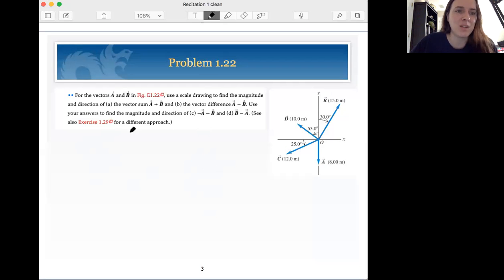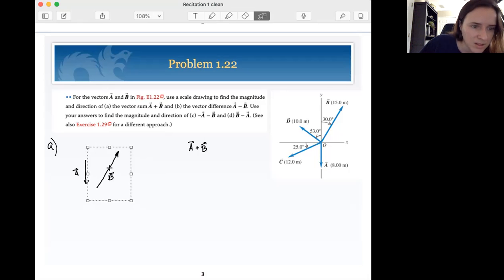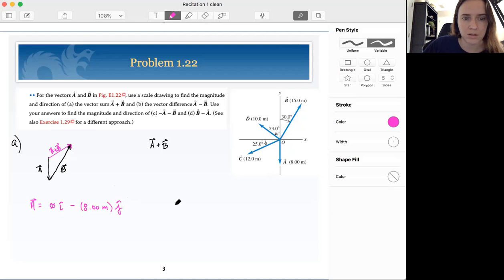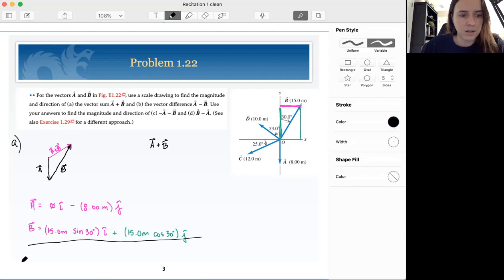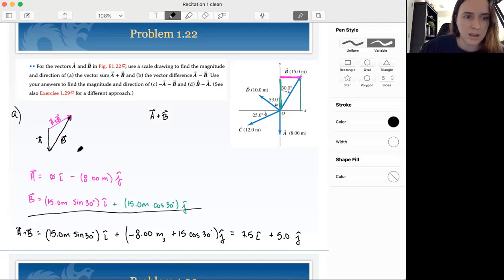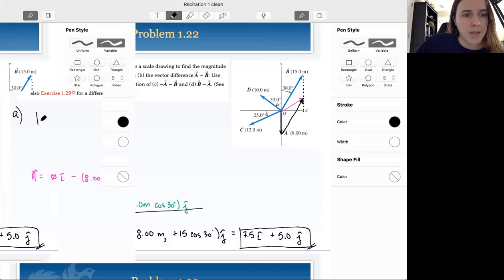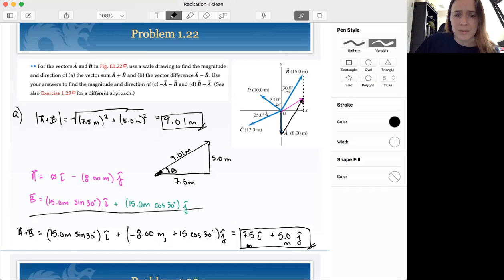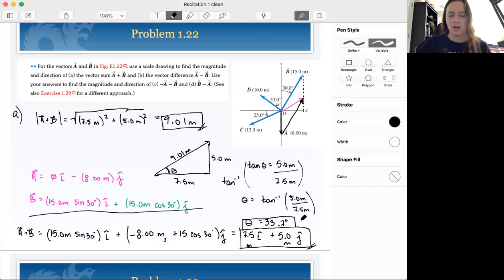Vector Sums: Part 1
For the vectors A and B, use a scale drawing to find the magnitude and direction of the vector sum A + B.

Young and Freedman, 15th Edition, problem 1.22 part A

Was this video helpful? Send a coffee about it!